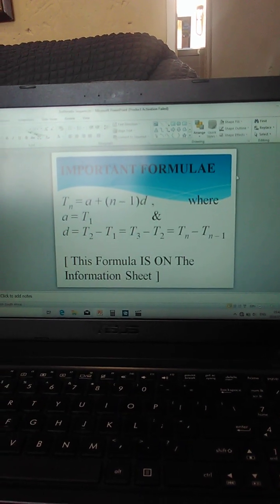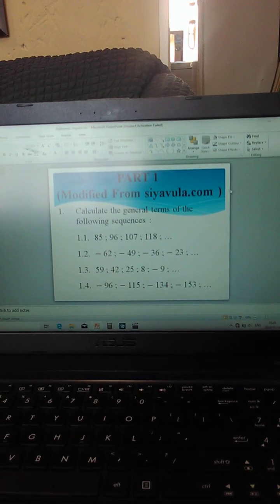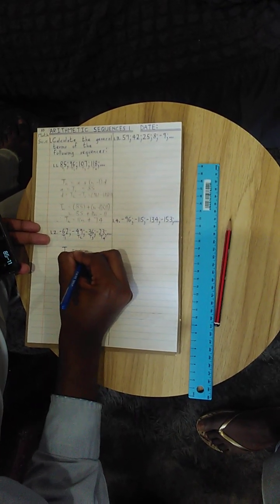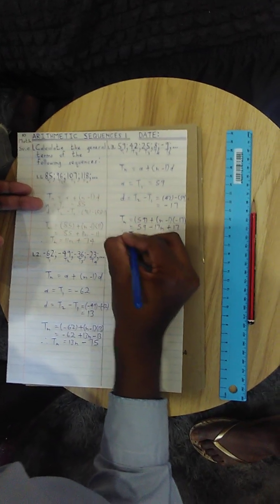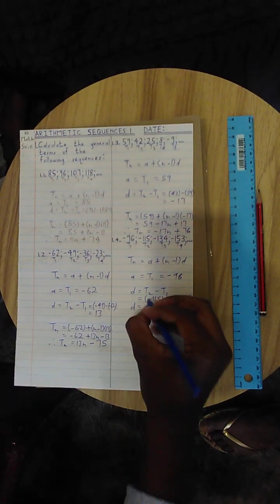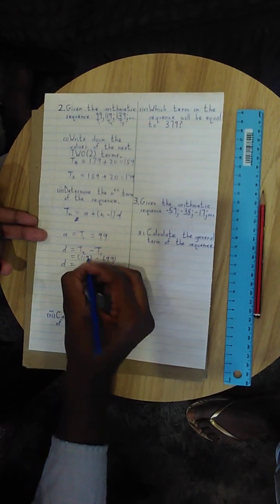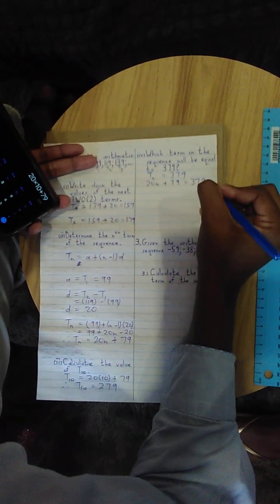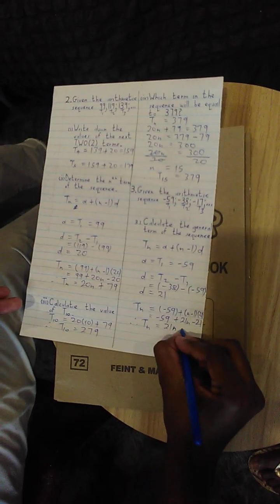Gr10M Arithmetic Sequences P1